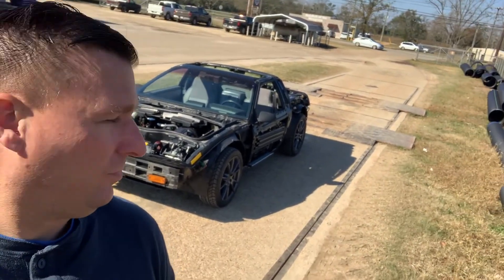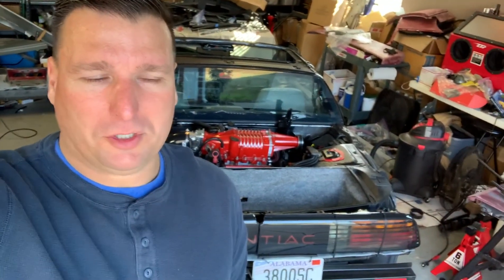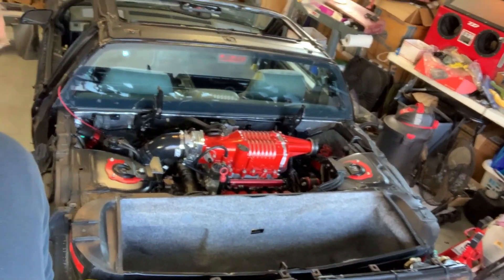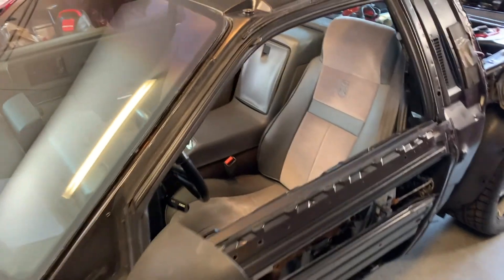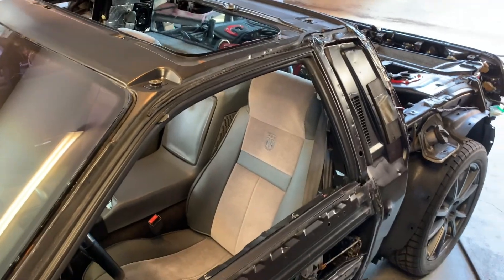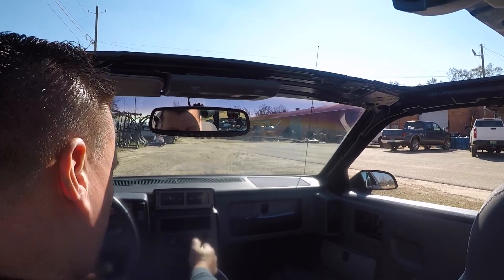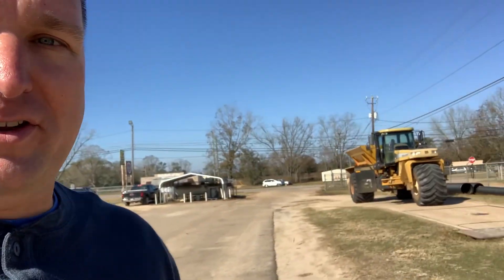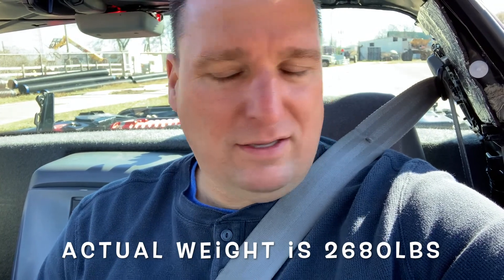Supercharged and Naked - Fiero GT Gets Weighed - Not a Miata, Toyota MR2, or a 2021 C8 Corvette!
Taking the "Naked and Supercharged" 3800sc Pontiac Fiero GT to the local CO-OP to see how much the car weighs without the body panels. The body panels are made of SMC (Sheet Molding Compound) fiberglass, and Urethane. I estimated it would weigh around 2300lbs, but watch to see how much it really weighs.

Everyone keeps thinking it is a Toyota MR2 based on the shape, but it is a Fiero GT.

I wanted a 2020 C8 Corvette, but this is what I could afford.

This mid-engine Fiero GT has been engine swapped with a 3800sc Supercharged L67 with ZZP Stage 2.5 intercooler, ZZP XP camshaft, upgraded heads, Jet-Hot coated ZZP powerlogs, and many more upgrades. It isn't an LS Swap, but it is almost as good and has lots of support. It is on the home stretch for this restoration of GM's mass produced mid-engine car and this engine swap. The C8 Corvette has a great uncle in this 1987 Fiero GT.

Eastwood’s 2k Urethane two-part paint in a can:

Eastwood 2K Aerospray High Temperature Ceramic Engine Gloss Red Paint 12 oz

Eastwood 2K Aerospray High Temperature Ceramic Engine Gloss Black Paint 12 oz

Eastwood 2K Catalyzed Aerospray Durable Rat Rod Satin Black Finish Aerosol 12.2 oz

1987 Fiero GT Engine Upgrades

1998 Grand Prix GTP 3.8L Supercharged Engine
3800sc Series II
Engine was from a one owner donor vehicle
Partial engine rebuild
Painted with Eastwood’s 2K urethane ceramic engine paint
Upgraded to an Eaton M90 Gen V supercharger
ZZP Stage 2.5 Intercooler
3.4” Supercharger Pulley
Cadillac Northstar Throttle-body Swap and ZZP Adapter
ZZP (CompCam) XP high performance camshaft
Modified heads with 136lb valve springs, ARP Studs
LS7 Hydraulic Lifter
ZZP Stainless Steel Valves
Jet-Hot ceramic coated ZZP PowerLogs (front and rear)
Jet-Hot coated crossover tube with DEI Titanium exhaust wrap
Flowmaster 3” high flow catalytic converter
Custom 3” stainless steel exhaust to muffler
FlowTech Afterburner Muffler 5036FLT (3” inlet 2 x 2.5” outlets)
Dual 2.5” stainless steel exhaust to C6 dual tips

Since the body panels are off, people aren’t sure what car it actually is. The top guesses are Toyota MR2, Chevrolet Corvette, and a few people have actually said Mazda Miata MX6.

The Pontiac Fiero competed with the Toyota MR2. The original MR2 was squared off, but the 2nd generation MR2 looks like it took cues from the Fastback Fiero GT. The 2020 and 2021 Corvette C8 have a similar mid-engine layout and the front trunk and rear trunk are in close to the same location.